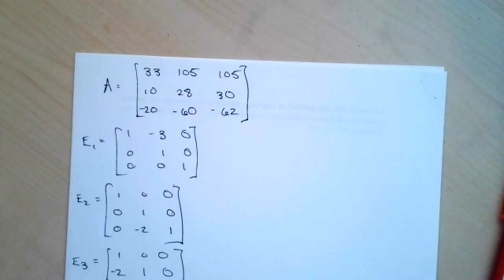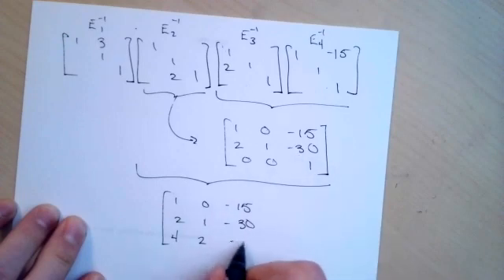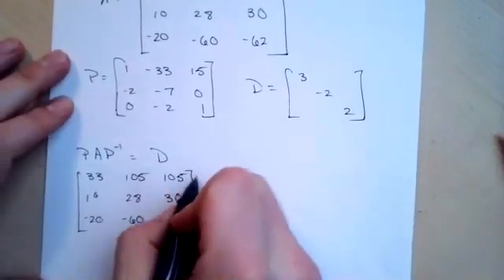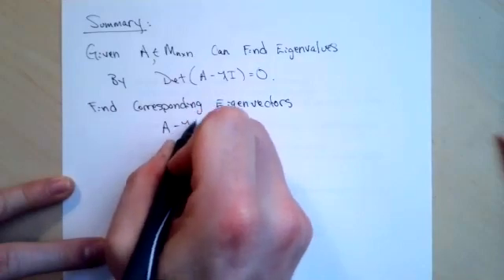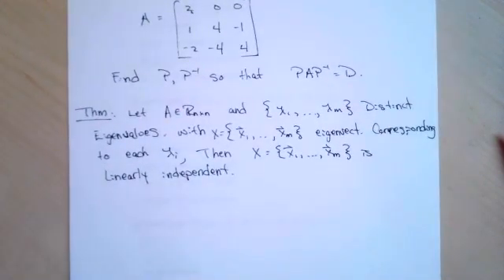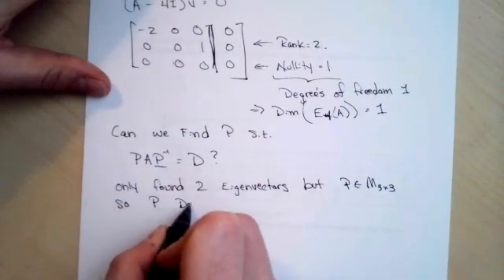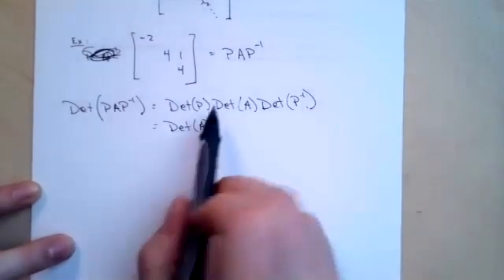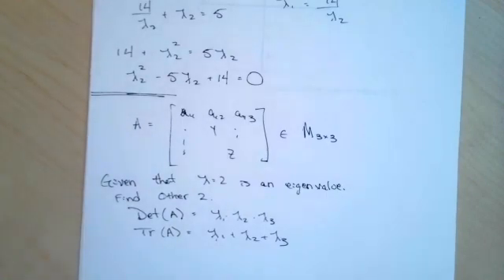2021-08-03 Spectral Theory IV